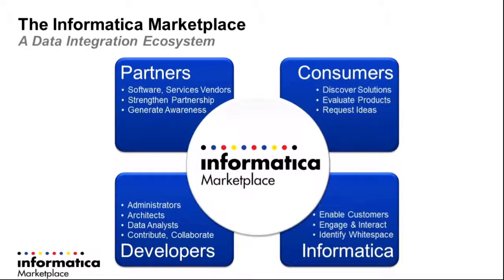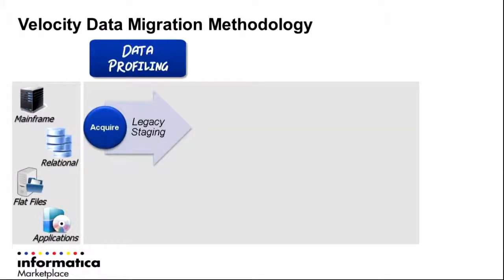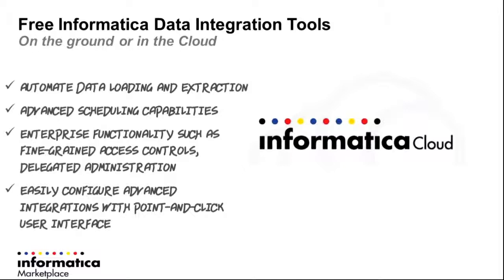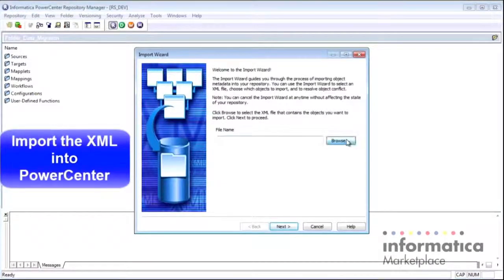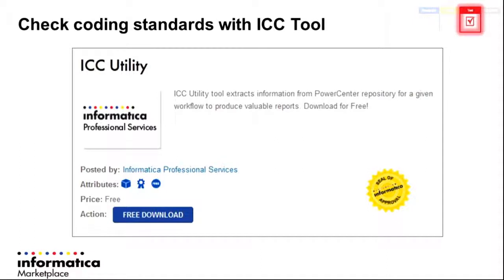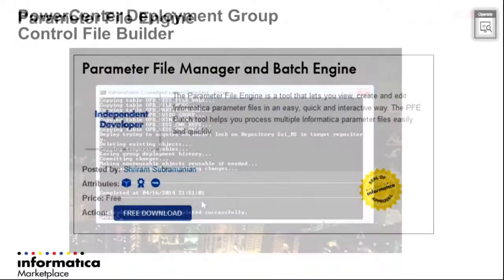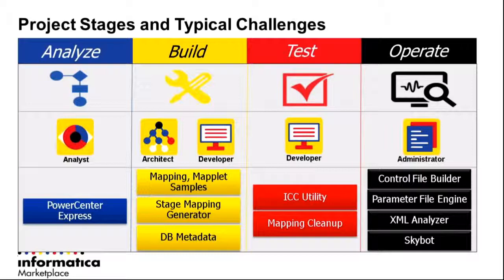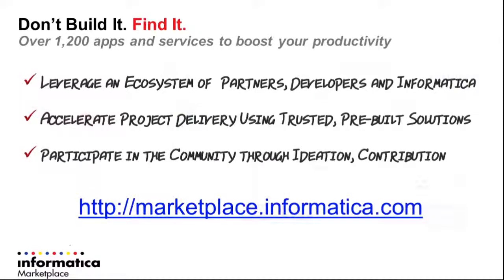Accelerate PowerCenter Data Integration Projects with Pre-built Apps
Did you know that Informatica Marketplace has over 1,300 pre-built add-ons - scripts, mappings, cloud connectors, bundles, and full applications - to boost your Informatica ROI?

Watch this webinar to learn how you can:

- Use the solutions on the marketplace to accelerate data migration
- Streamline tasks from code review to user management
- Leverage Marketplace apps to enforce best practices and standards